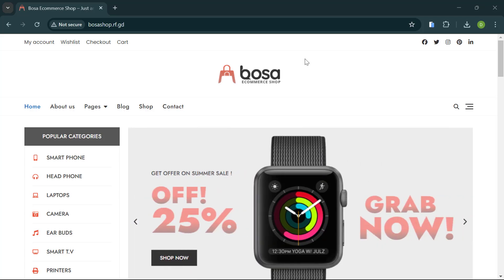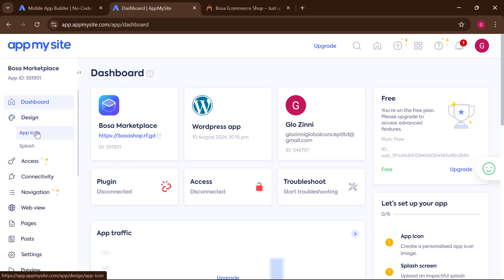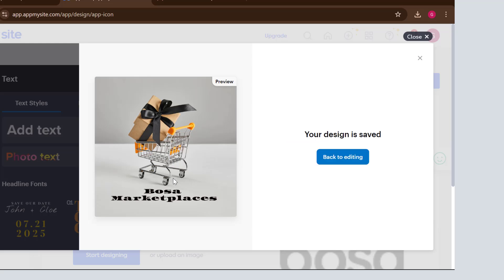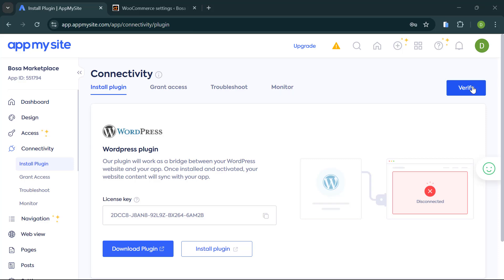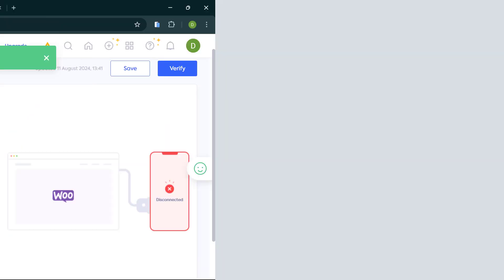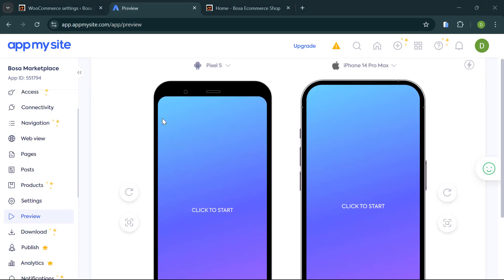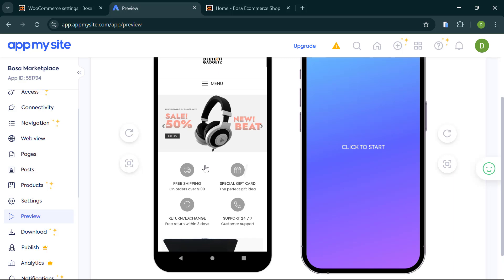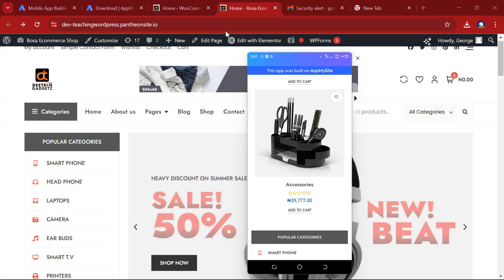Top Way to TURN Your Website into a Mobile App Without Coding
Learn How to Convert E-commerce website to Android App without coding for free,
No-code mobile app builders are the future of app development. They make it possible for anyone to build a mobile app, regardless of their coding skills. In this video, I will show you How To Create A Mobile App for Your E-commerce Website

Time Stamp:
0:00 - 0:30 - Intro to how to create a Website to app
0:31 - 1:42 - creating an account for converting website to app
1:43 - 5:36 - Designing the app icon and Splash Screen for your Android app
5:37 - 9:18 - Connecting your website to AppMySite for Android app creation
9:19 - 11:20 - Basic Settings and Configuration for building the mobile app
11:21 - 16:44 - Testing and Downloading the Android App to your mobile phone
16:45 - 18:06 - Adding download App to your website nav menu
18:07 - 18:42 - Outro of the website to App without coding